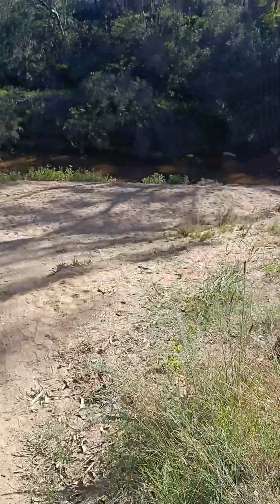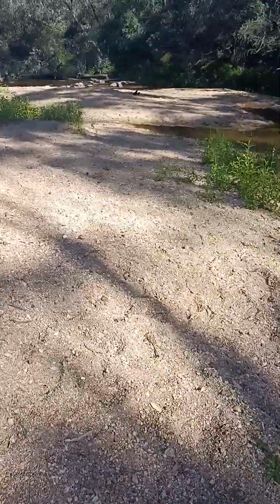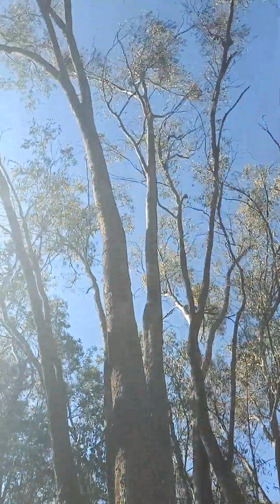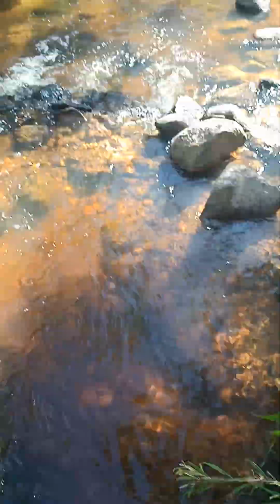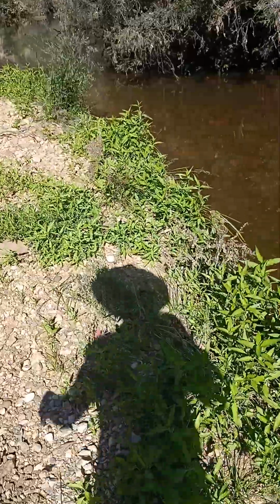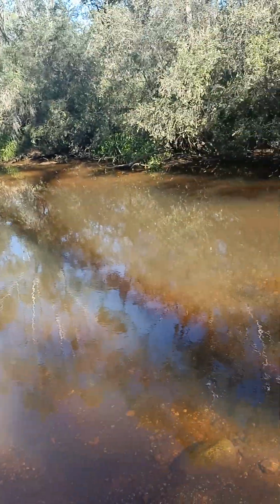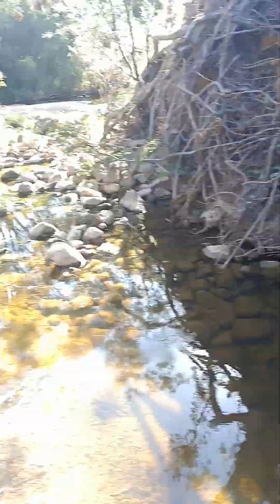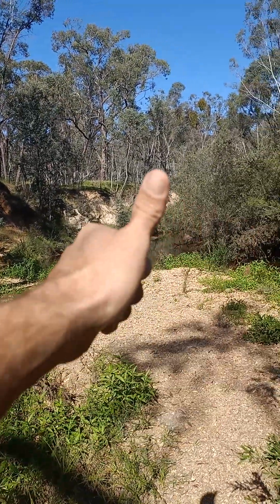landed down at reedy creek.. the first place I found gold.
Had a bit of a scratch around under a log down here in reedy creek. Found a small amount , back at it again tomorrow... Yewww